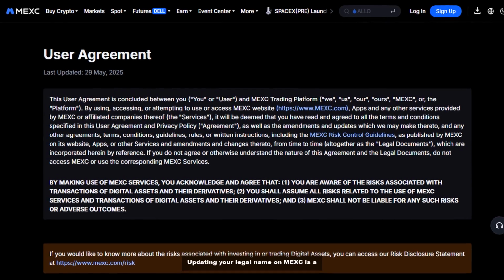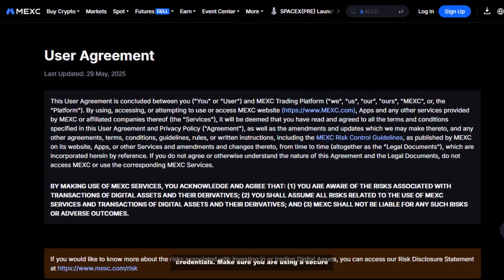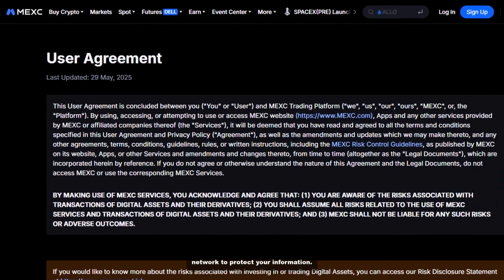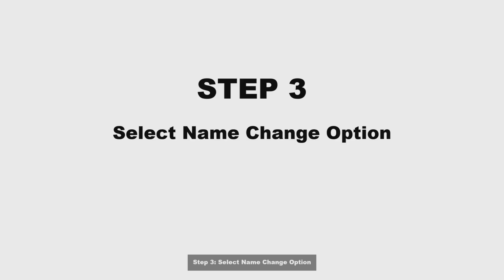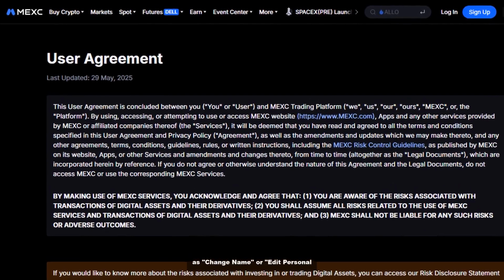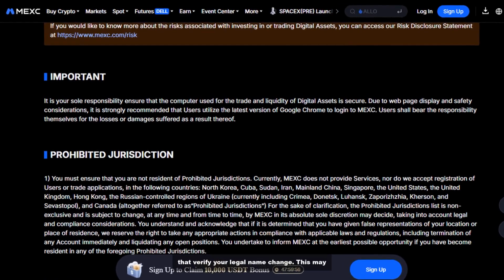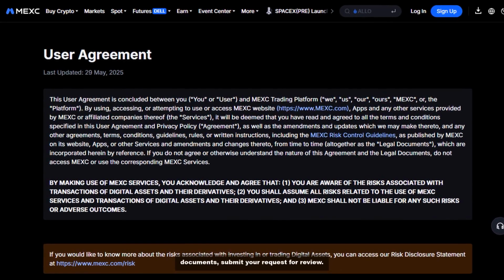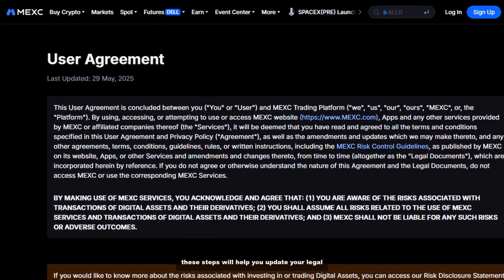How To Update Your Legal Name On MEXC 2026 (FAST METHOD)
In this video, we will guide you through the process of updating your legal name on MEXC 2026 using a fast method. Learn the steps to ensure your account information is accurate and up-to-date.